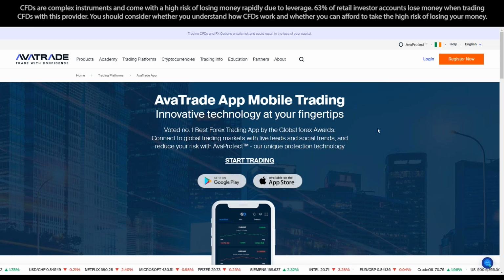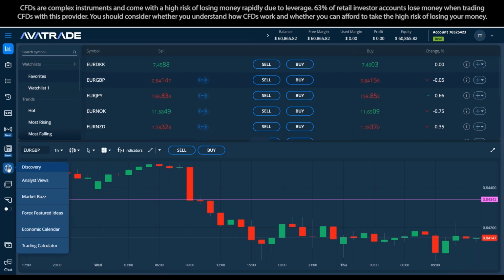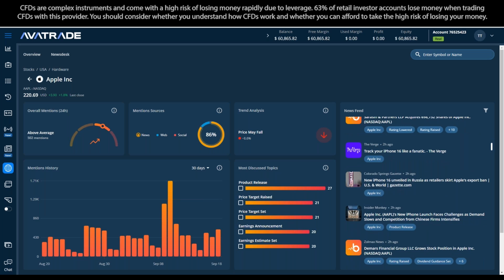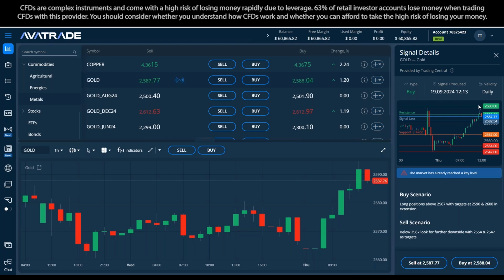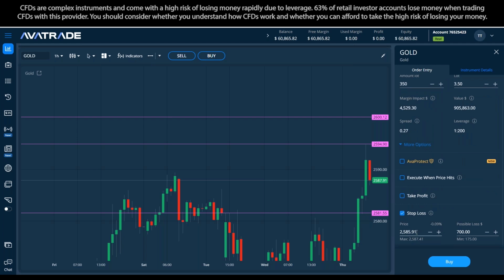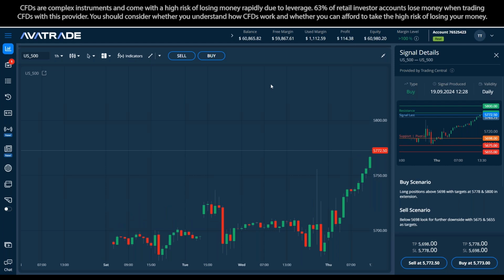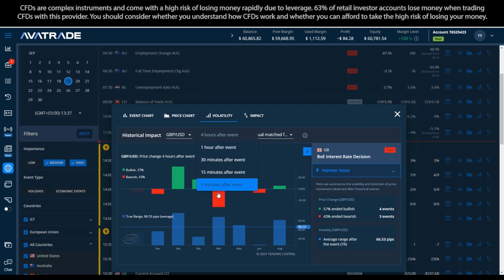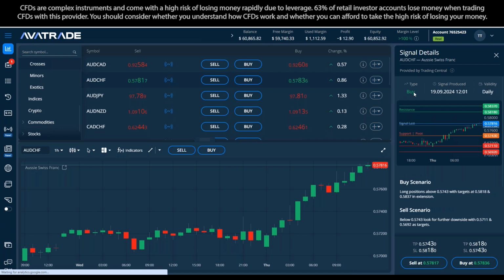19.09.24 | The Art of Fundamental Analysis: Investing with Knowledge